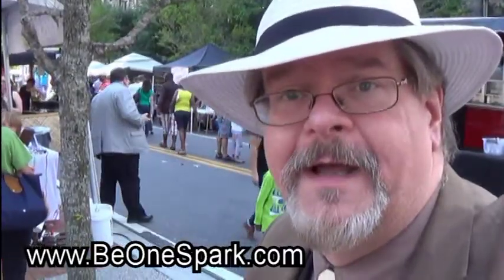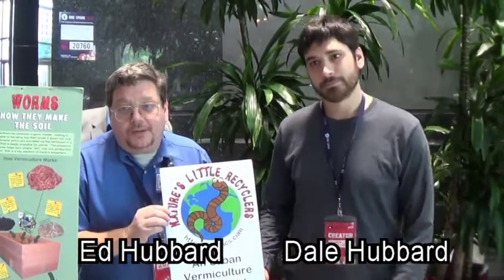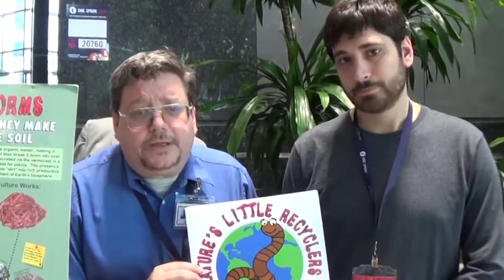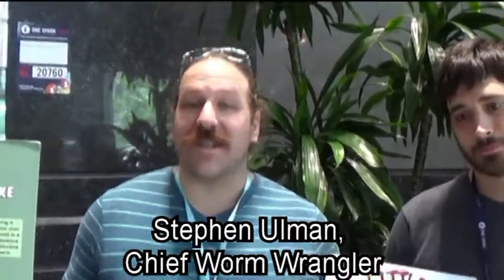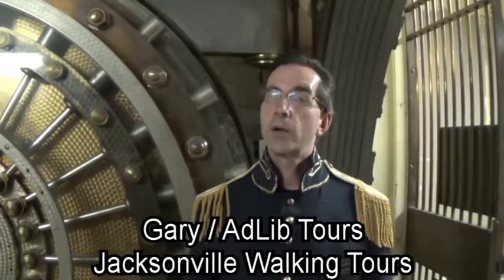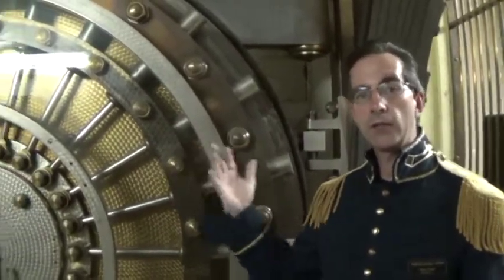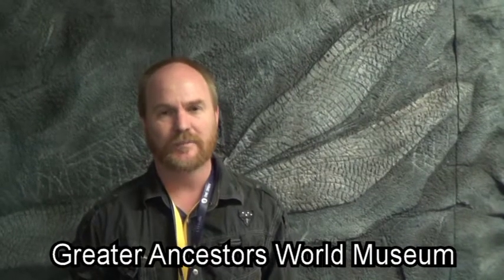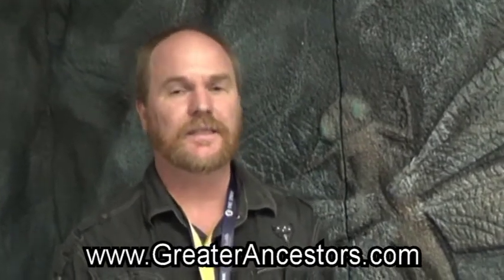Rev. Don at One Spark!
Rev. Don reports from the One Spark Festival in Jacksonville, Florida, Rev. Don talks with Ed Hubbard about his new project Nature's Little Recyclers, with Gary from AdLib Tours, ad with Chris from the Greater Ancestry World Museum.